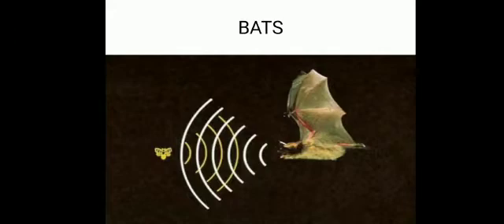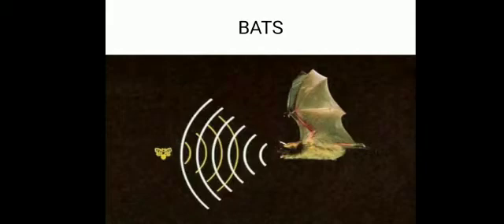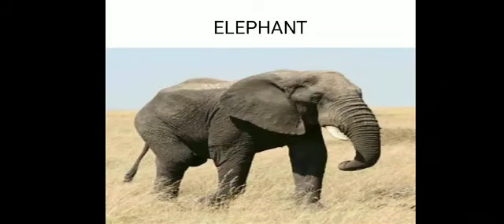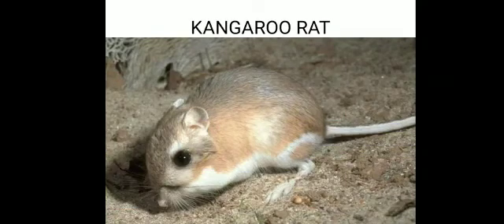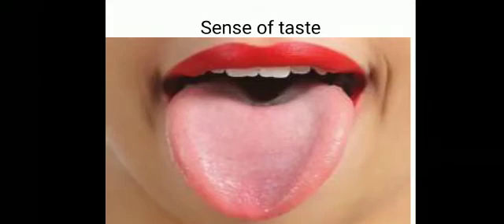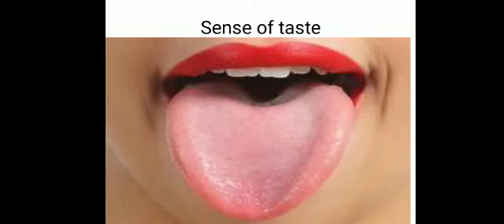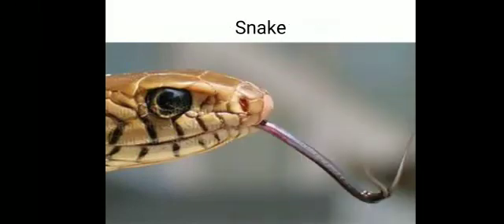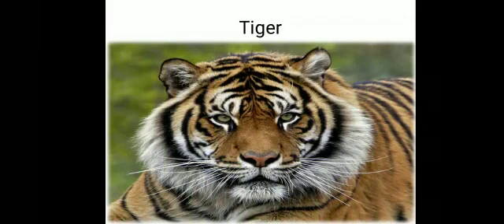Class 5 chapter 1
Know the environment